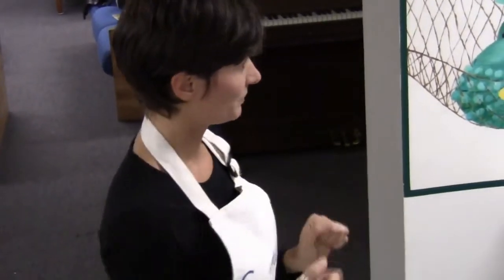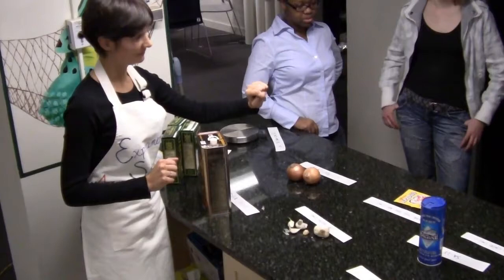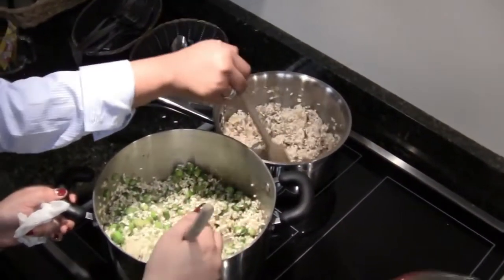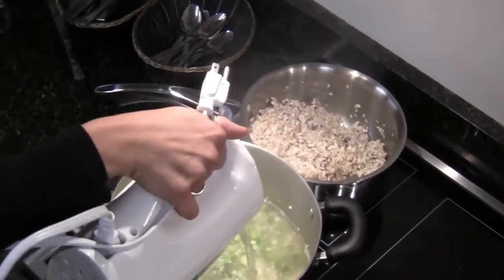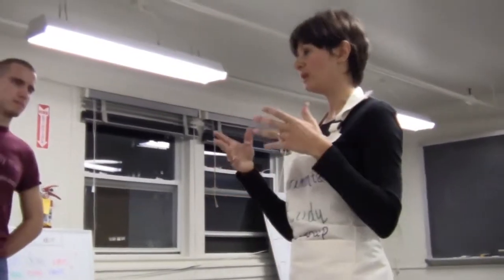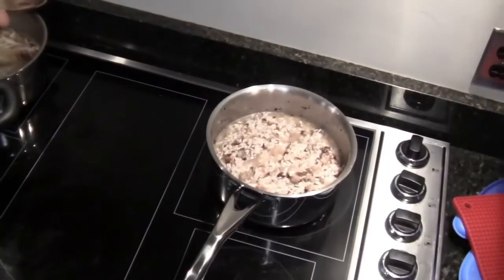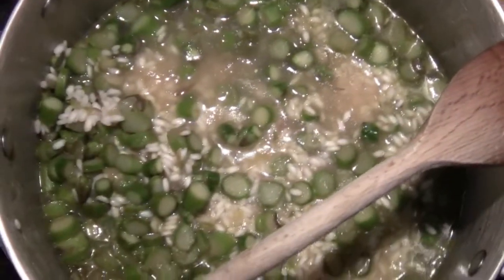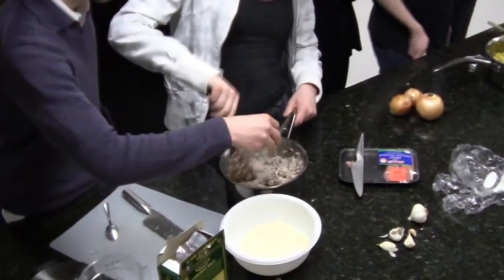Lesson 2: Part 3 - Cooking Instruction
MIT ES.S41 Speak Italian With Your Mouth Full, Spring 2012
Instructor: Paola Rebusco, ES.S41 students